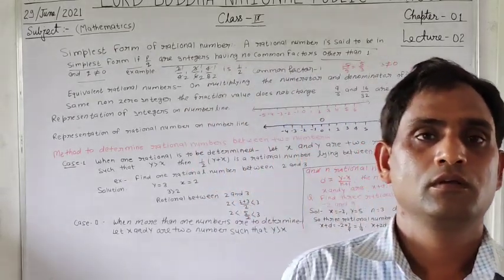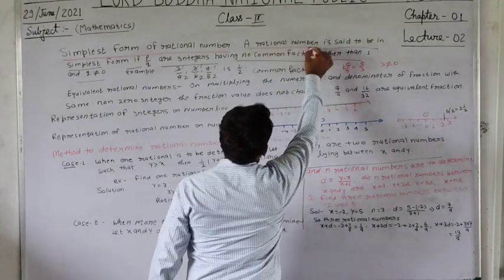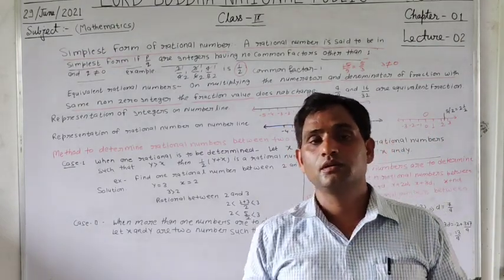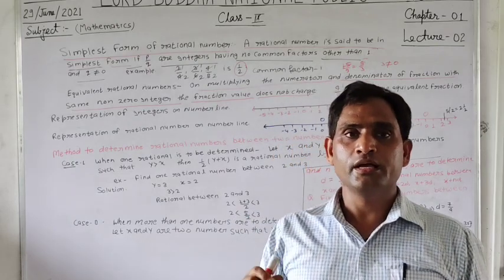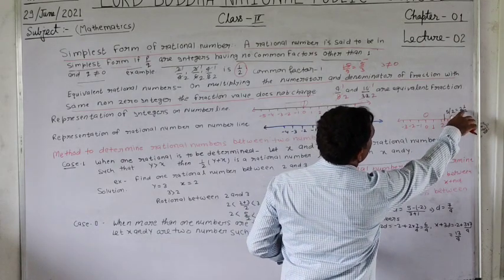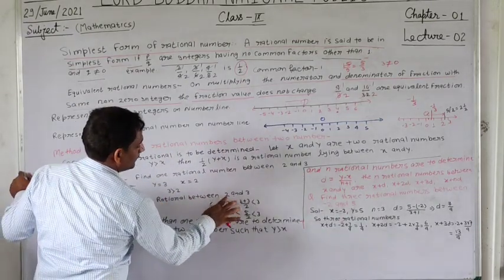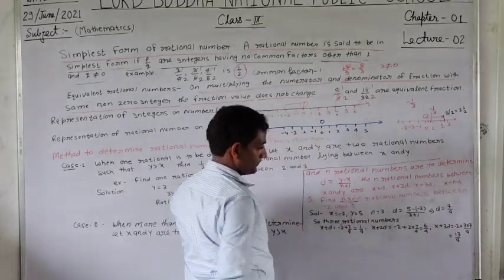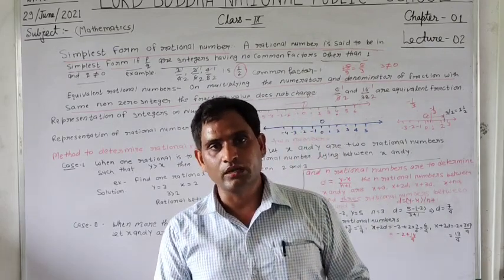Mathematics Class-9 Chapter-1 Real number Lecture-2